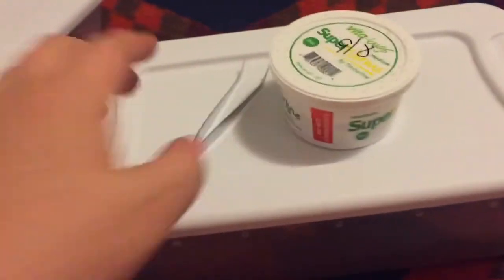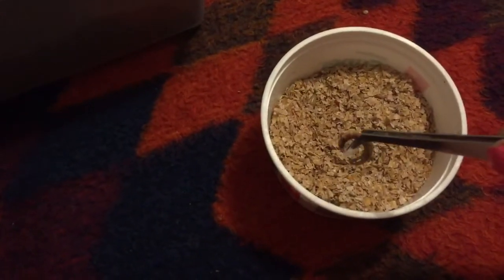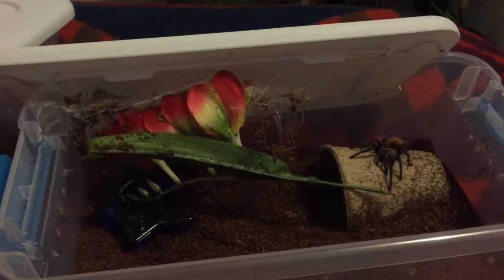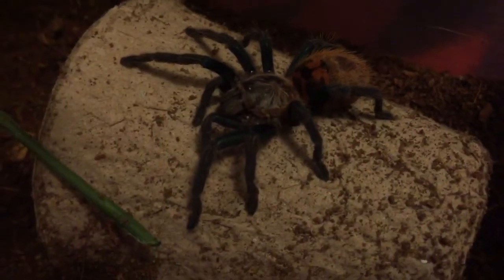She flicks hairs